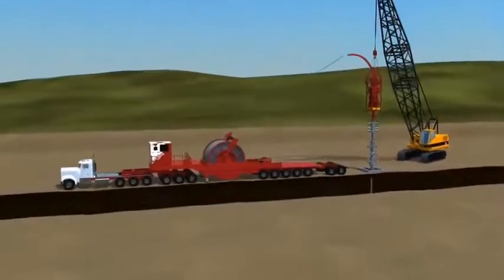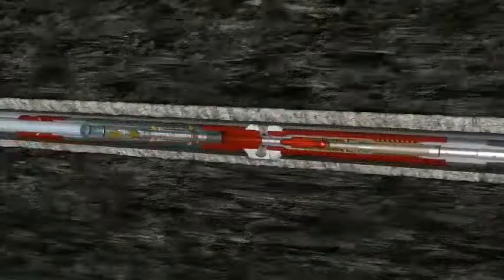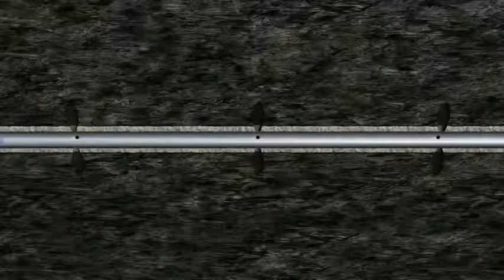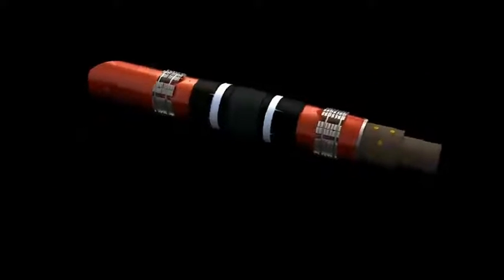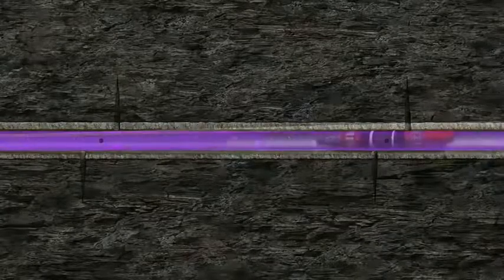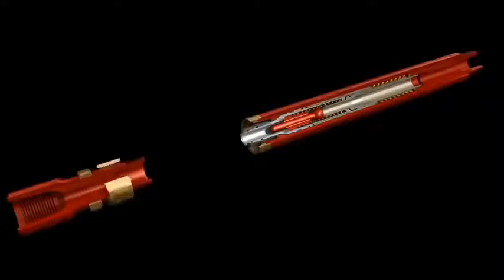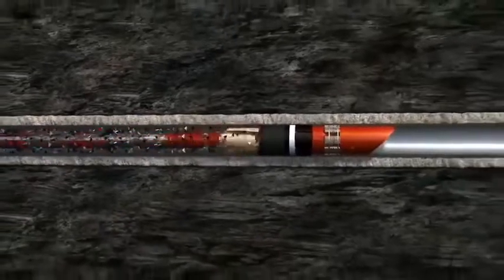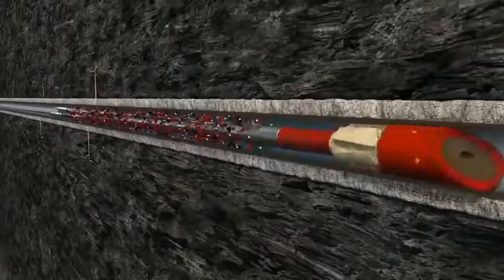Drilling Manual | Coiled Tubing In Completion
- Coiled Tubing (CT) is a continuous length of small-diameter pipe spooled onto a reel in the same way as wire or cable is wrapped on a drum. The coiled tubing operation permits the technique of “snubbing” a continuous length of tubing in and out of a live well through a stripper BOP arrangement. The main advantage of Coiled Tubing is that it can be run into producing wells against high wellhead pressures (e.g. 345 bar / 34,500 kPa or 5000 psi), and down past the perforations, without production interruption or killing the well. The most common pipe size in use is 1.5″ through to 2.875″, although larger sizes are available and used. Read Full article Now